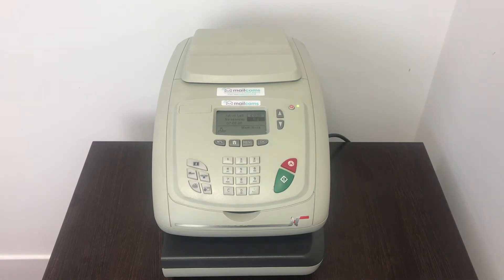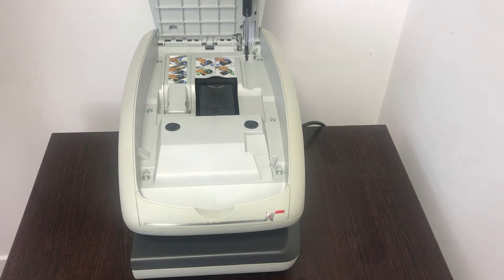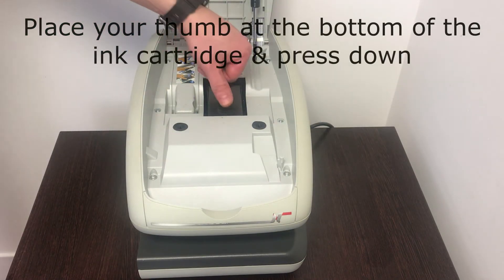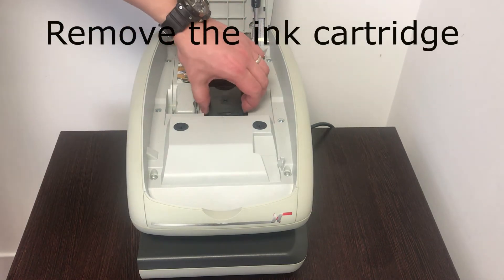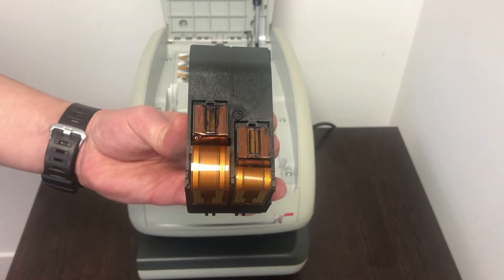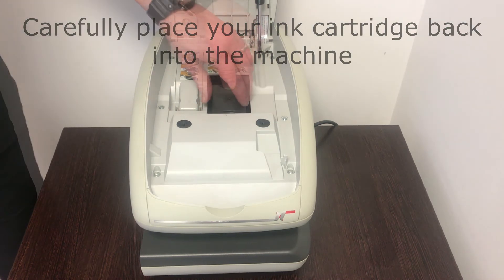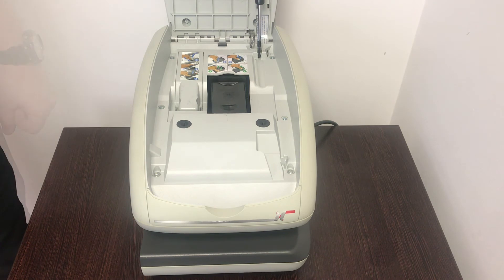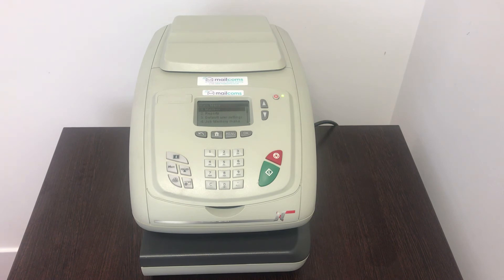Changing the ink cartridge for a Neopost / Quadient IS330 & IS350 Franking Machine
View this franking machine support video to learn how to change the ink cartridge for a Neopost / Quadient IS330 & IS350 franking machine. This video is applicable for the following Neopost / Quadient franking machine models: IS330 & IS350.